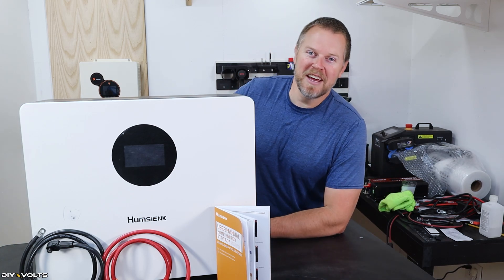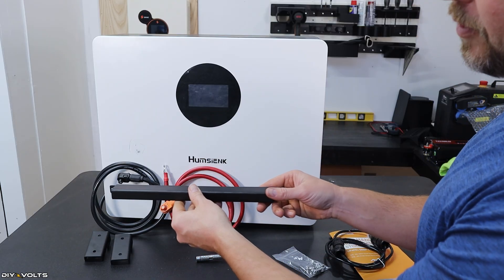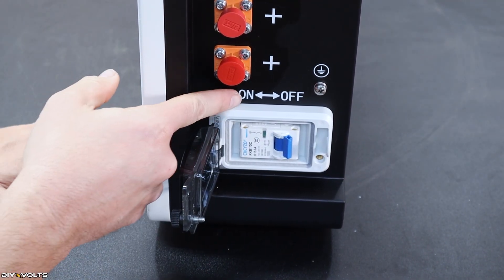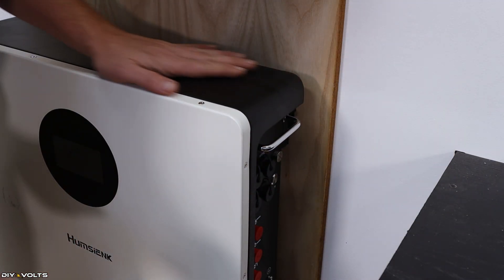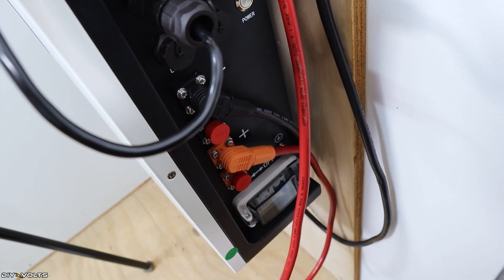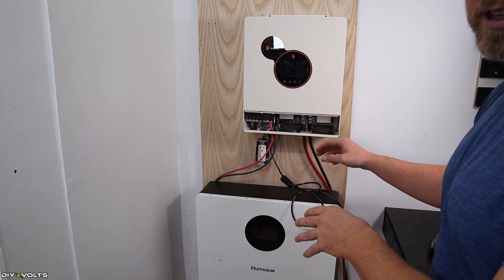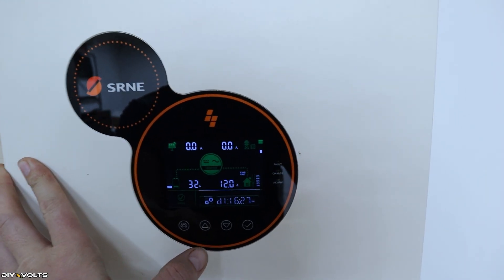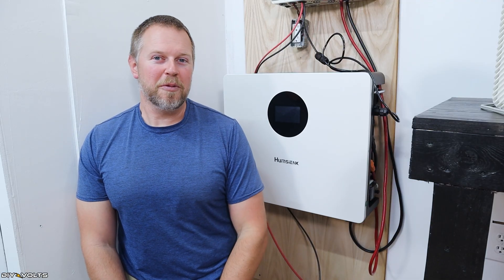Humsienk 48v LFP Wall Mount Battery - Overview, Install, Discharge Test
In this video, I dive into the Humsienk 48V LFP Wall Mount Battery – a powerful, reliable lithium iron phosphate (LiFePO4) battery designed for off-grid solar systems, home energy storage, and DIY power projects. If you're building a solar setup, upgrading your RV power system, or creating a backup energy solution, this wall-mounted battery offers high capacity, long cycle life, and built-in safety features like BMS (Battery Management System) for overcharge protection and thermal stability. Join me as I unbox, install, and test the Humsienk 48V LFP battery in a real-world scenario. I'll cover key specs including voltage, amp-hour rating, and compatibility with inverters. Perfect for homesteaders, preppers, and renewable energy enthusiasts looking for affordable, scalable energy storage.

SETHJOHNSONDIYV

Amazon US: